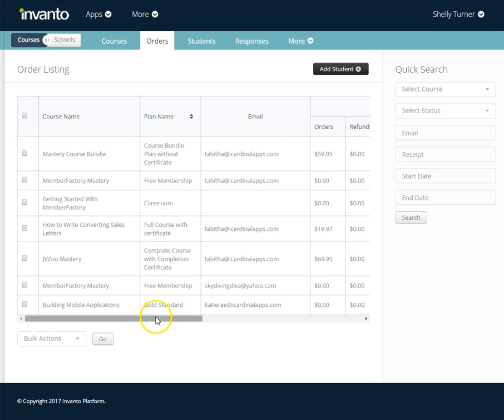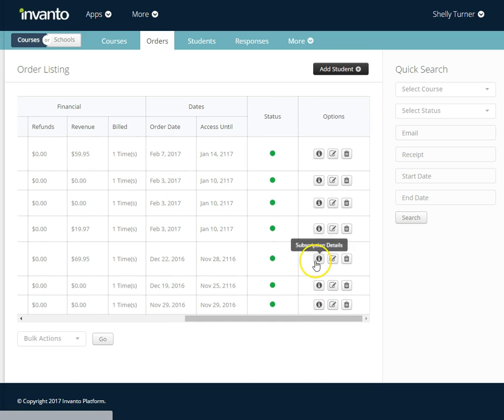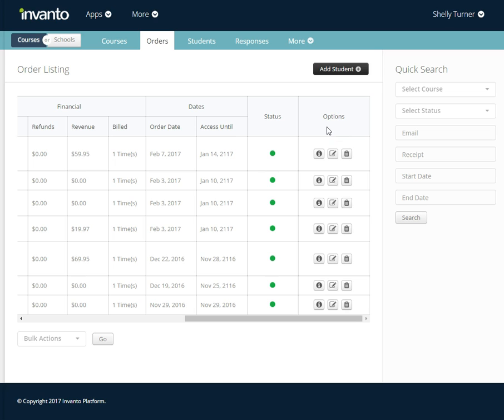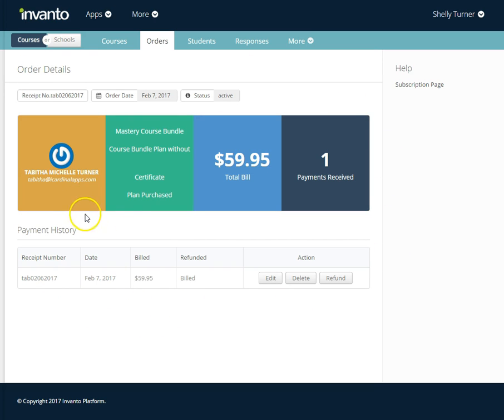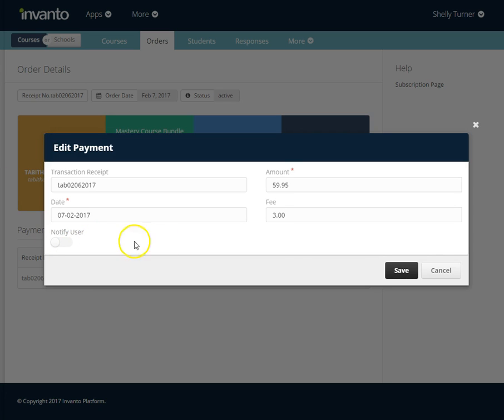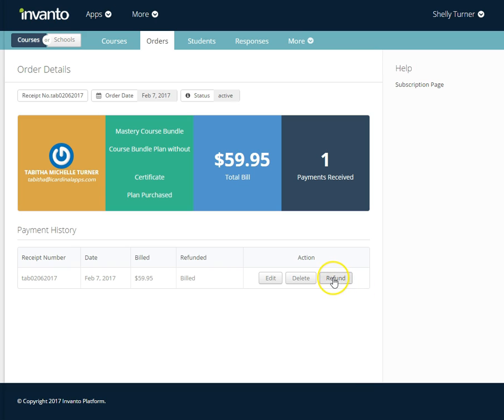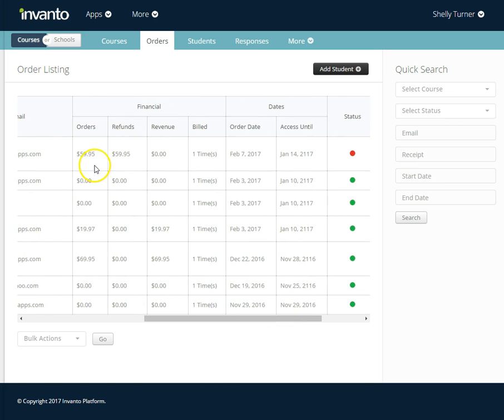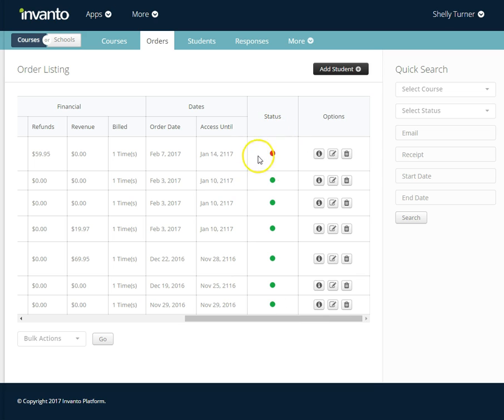232 CoachRack Edit, Delete, Refund Course Subscriptions